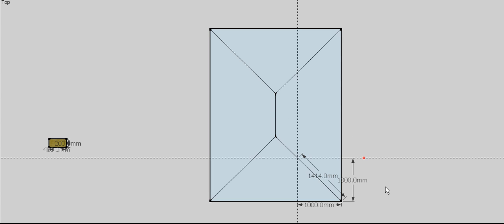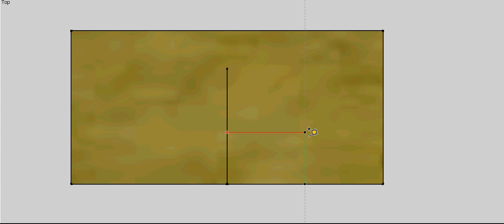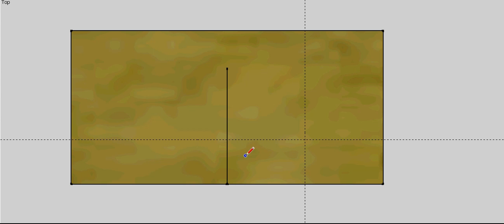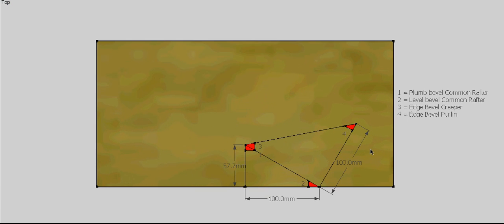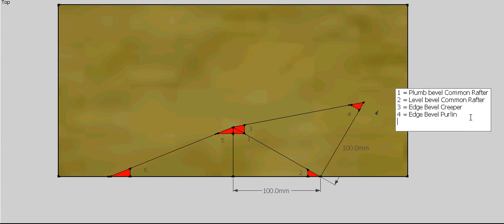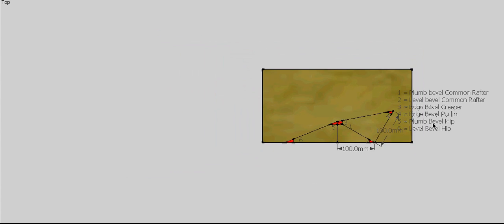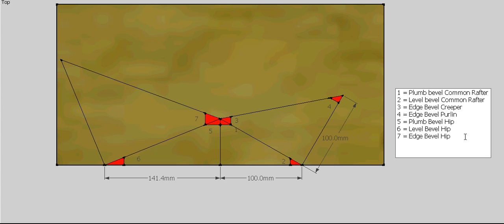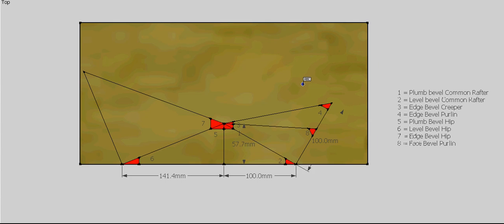Proportional triangles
How to develop the bevels for a Hip Roof using a method called Proportional Triangles.